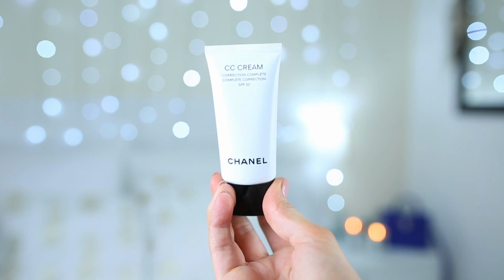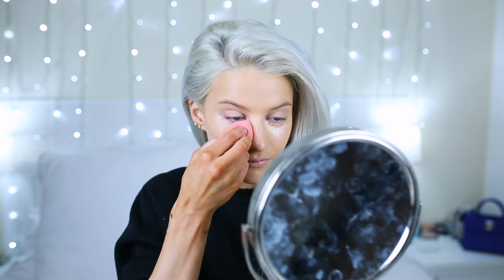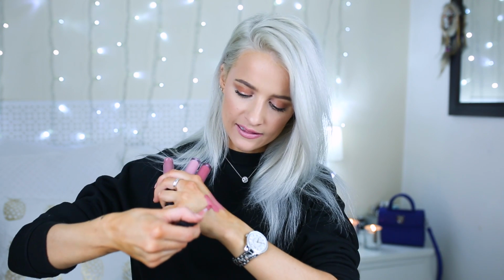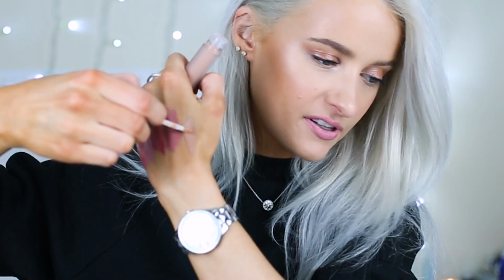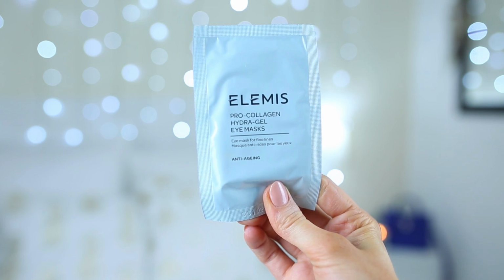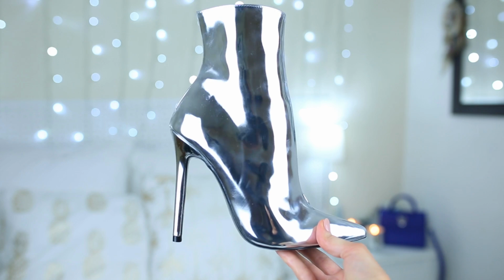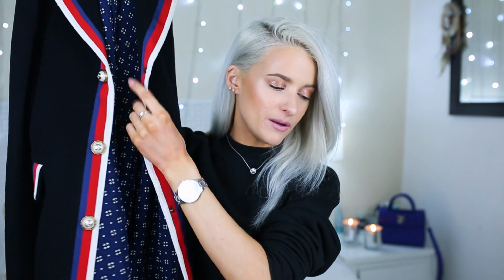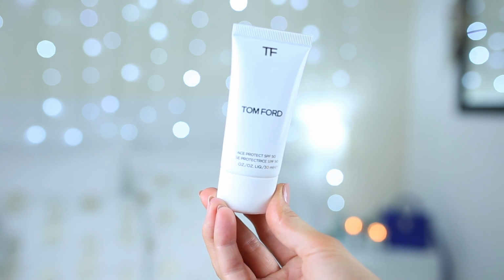JANUARY FAVOURITES AND NEW IN PRODUCTS I LOVE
A new dose of monthly favourites where I mention my favourite products for January plus a few new beauty products I have some pretty high hopes for!

What I've Been Loving  ❤

Chanel CC Cream
L'oreal Cushion Foundation
Guerlain Concealer
Anastasia Brush
Bare Minerals Lipsticks
Elemis Eye Masks
Nip + Fab Pads
Silver Boots
Tom Ford Face Protect
Guerlain Mascara
LV Capucine

Jumper Dress
Guerlain Bronzer to eyes
Glossy eye top coat

What's In The Background? ❤

Send me lovely letters ❤

Victoria
Gleam Futures
6th Floor
60 Charlotte Street

FAQ's ❤

Q: How do you dye your hair that colour? What shade is it?
A: I have my hair dyed at the George Northwood Salon in London It is bleached at the roots and toned to a platinum or grey!

A: I am from the North West of England, currently living in London!

A: I was a PhD student and then a University Lecturer in Fashion Retail at the University of Manchester for a few years, but as of 2015 I am a full time blogger and Youtuber :)

Q: What does Inthefrow mean?
A: Inthefrow is a shortening of 'In the Front Row.'

A: I film my videos with the Canon 5D Mark III and my vlogs and outfit shots with the Olympus Pen EPL7

Q: How did you design your video intro?
A: I had my intro custom designed by Alex: . Give him an email if you're interested in commissioning an intro for your channel!